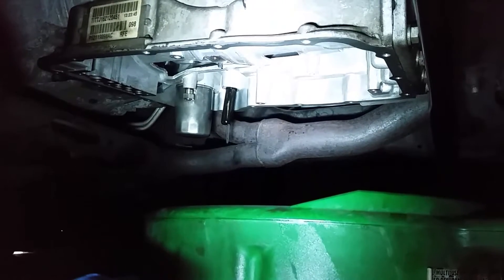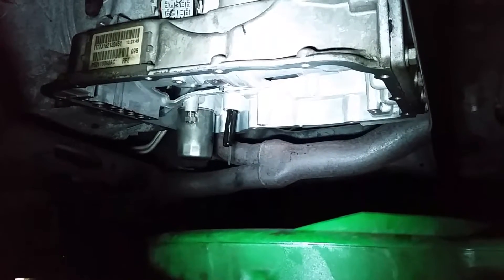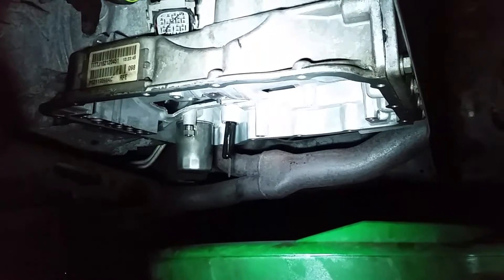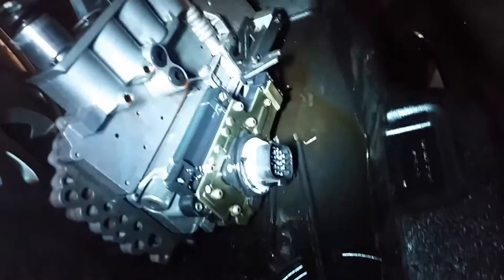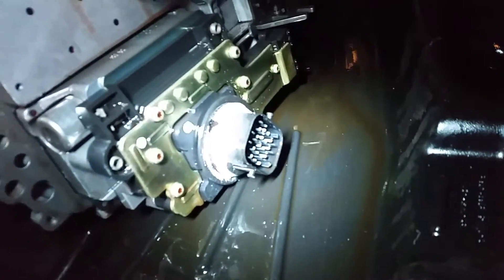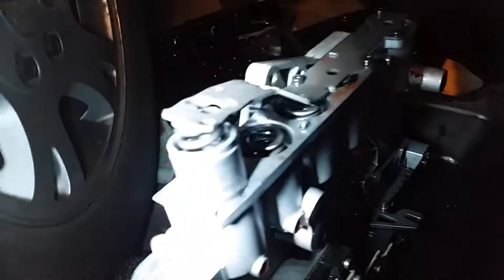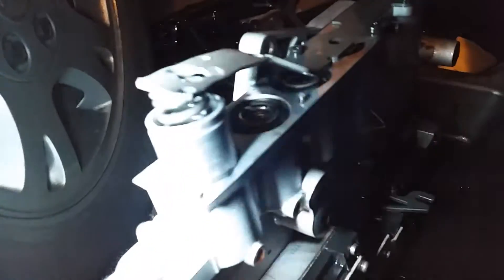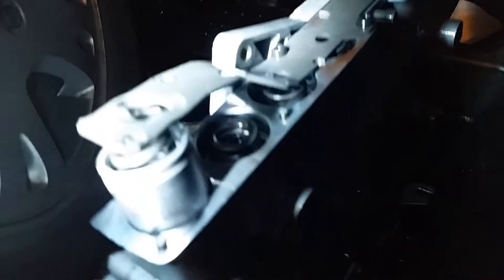Dodge Durango 2001 Transmission Valve body P0734 P0733 P1784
Part 2 45RFE Valve body removed damage exposed. 4.7L 4 speed Automatic